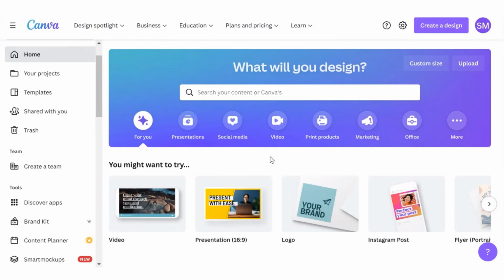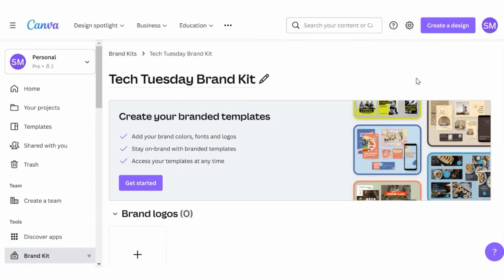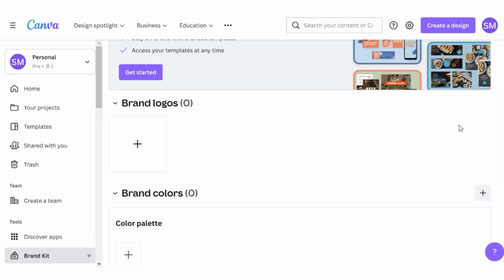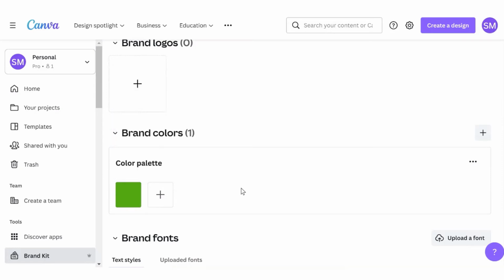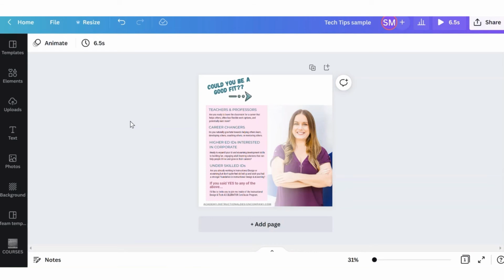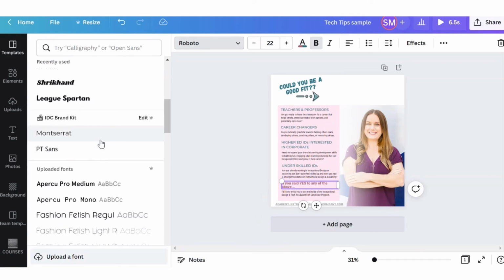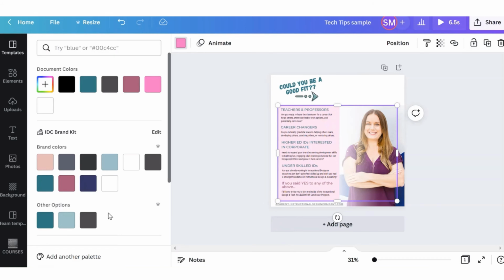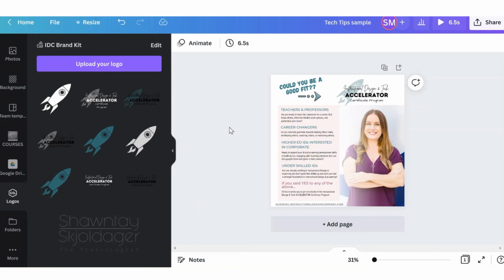How to Create a Brand Kit in Canva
🎨🖌️ Canva Tips Alert! 🖌️🎨

We're diving into the world of Canva, an instructional designer's best friend. 🎨👩‍🎨

In this tech tip, we're showing you how to create a brand kit in Canva. This is a game-changer for instructional designers who want to keep their company's or client's logos, fonts, and color schemes organized and easily accessible. 📚🔖

We walk you through the process of adding logos, creating custom color palettes, and setting up font styles. We also show you how to access your brand kit while working on a design. 🎈🎉

This episode is a must-watch if you're using Canva to design course assets. It's all about making your design process smoother and ensuring your learning resources align with your company's brand guidelines. 📝🎯

Use these links to skip to:
0:10 - The benefits of using Canva's brand kit as an instructional designer
0:40 - Adding a new brand kit in Canva
1:10 - Adding logos
1:30 - Adding brand colors
2:00 - Adding brand fonts
2:30 - Accessing the brand kit from a Canva design